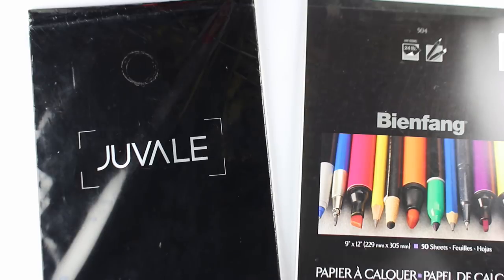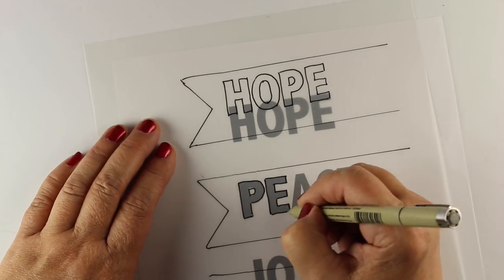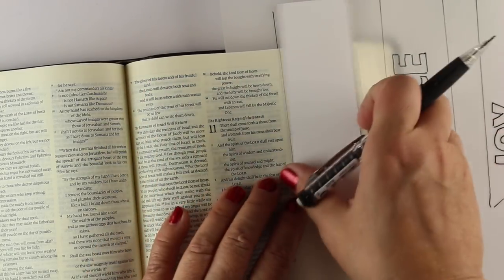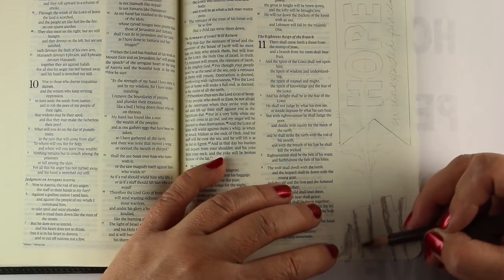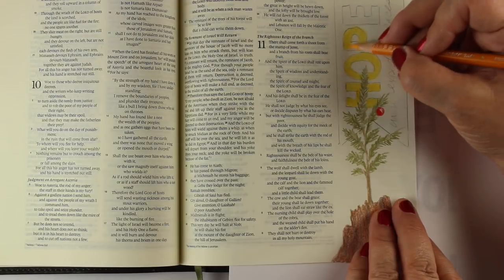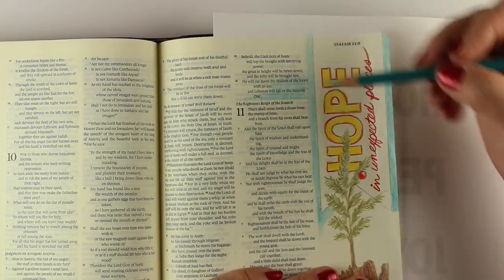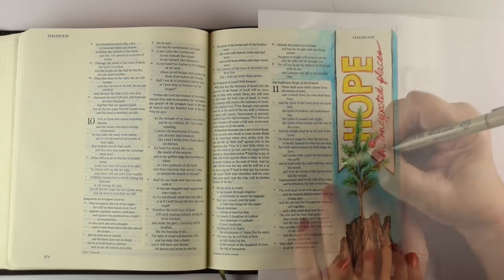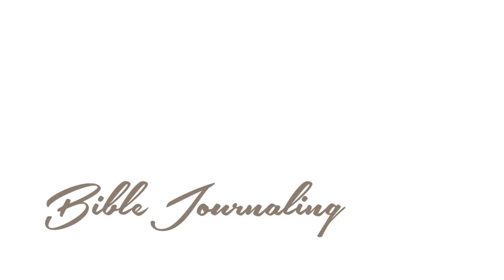Bible Journaling Isaiah 11:1-3, 1st Week of Advent: Hope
Join in the celebration of Advent and post your creation on the discussion on Facebook

SCRIPTURE (though you can choose your own!):
A shoot will come up from the stump of Jesse;
from his roots a Branch will bear fruit.
The Spirit of the Lord will rest on him—
the Spirit of wisdom and of understanding,
the Spirit of counsel and of might,
the Spirit of the knowledge and fear of the Lord—
and he will delight in the fear of the Lord.
-Isaiah 11:1-3